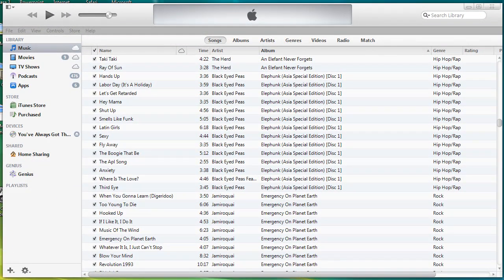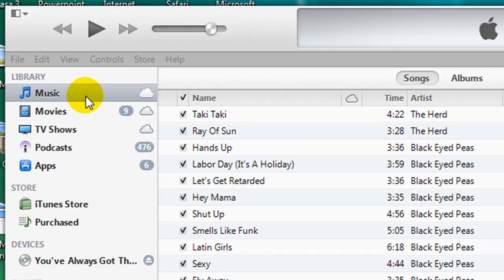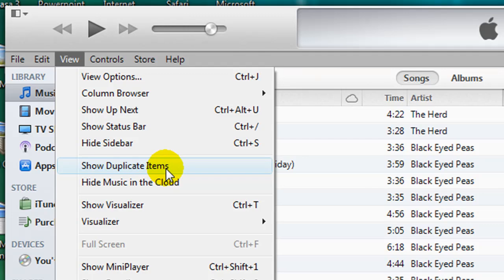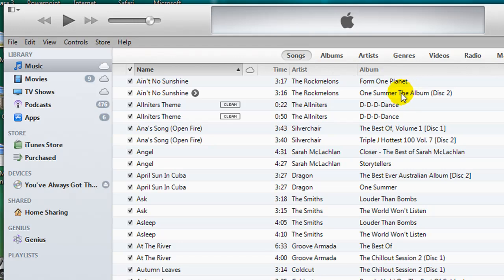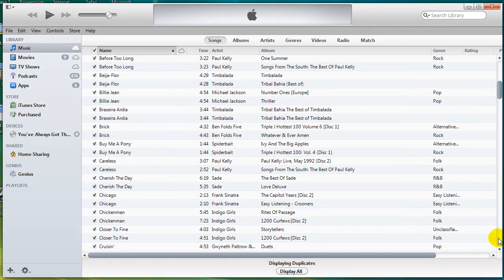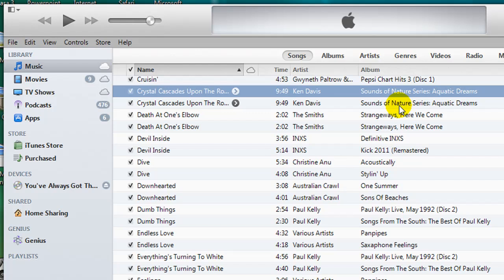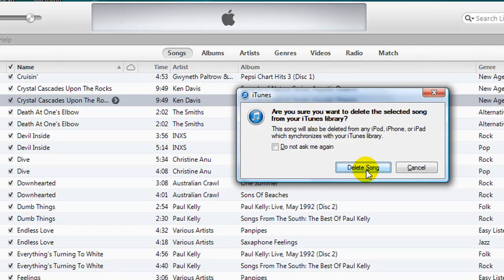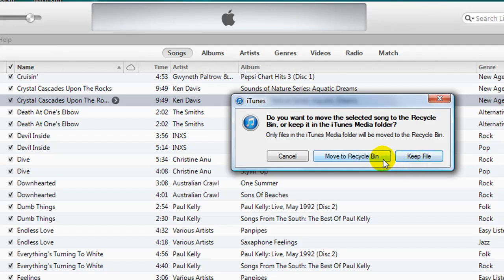How to Display and Delete Duplicate Songs in Itunes 11 (Latest version)